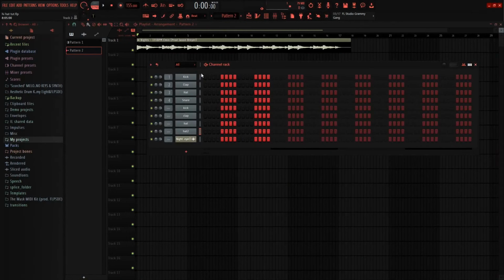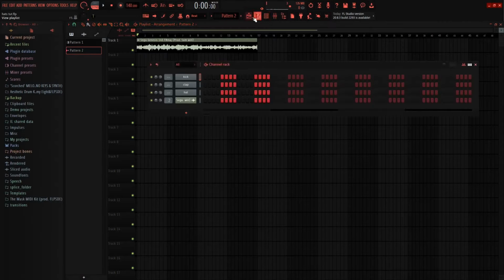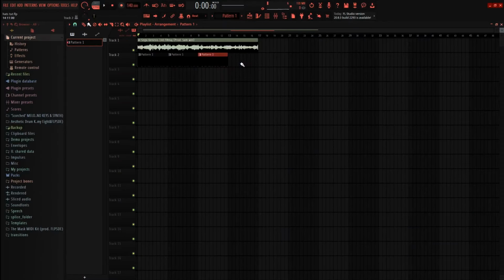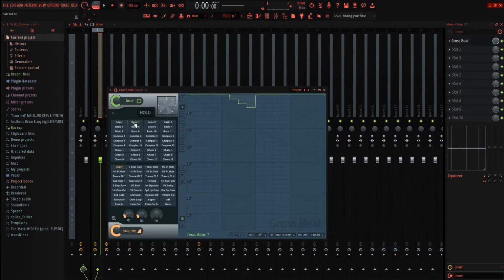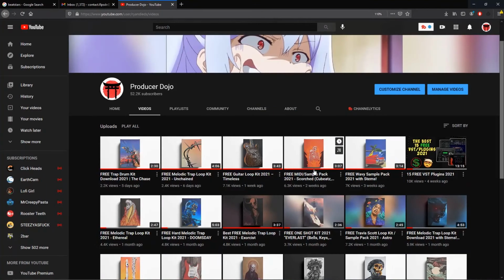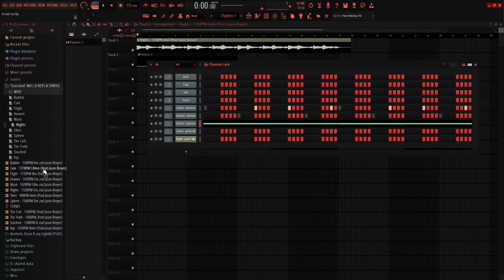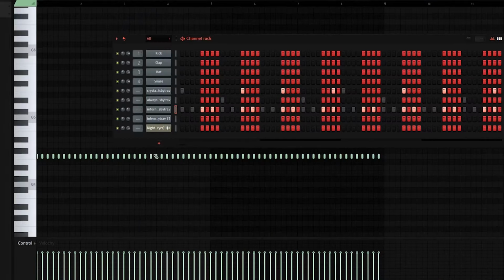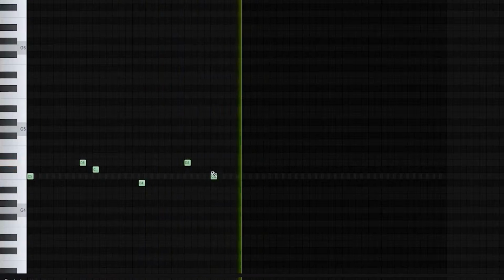5 Tips to Improve Your Hihat Patterns! - FL Studio Tutorial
5 Tips and Methods to making GODLIKE hi-hat patterns! Looking for some fx to use on your hats? Or maybe just general tips on how to make a good hat pattern? I got you covered. Whether you're a beginner at producing or have a little more experience, I guarantee there will be at least 1 tip in here you'll find useful!

0:00 Intro
1:13 Delaying Hihats
2:58 Shaperbox and Grossbeat
4:36 MIDI Trick
6:42 Kicks and Claps
8:37 Arpeggiator